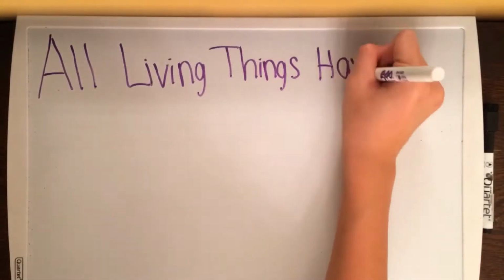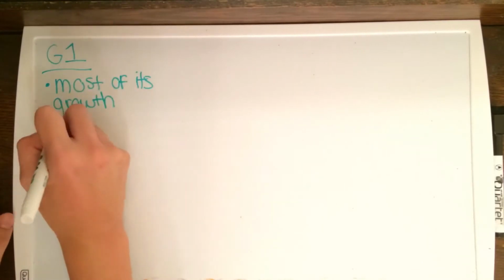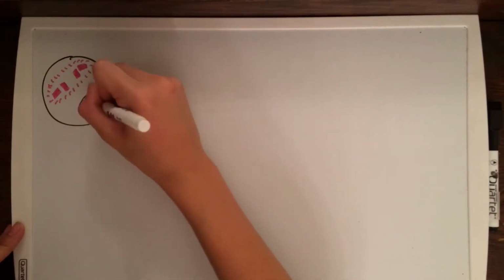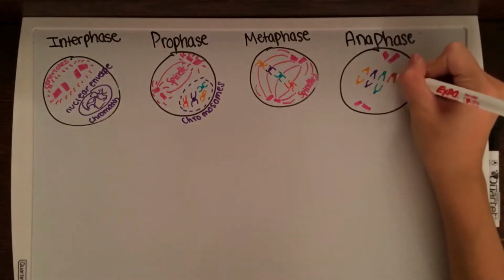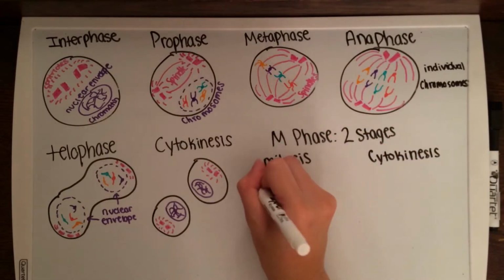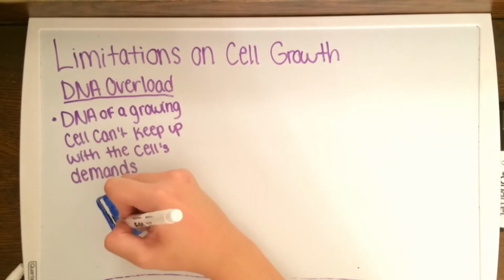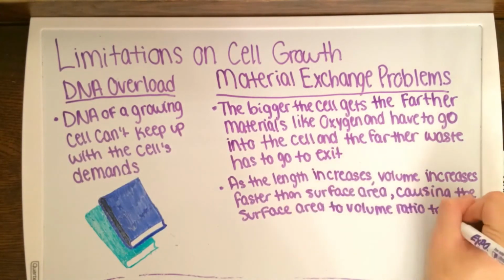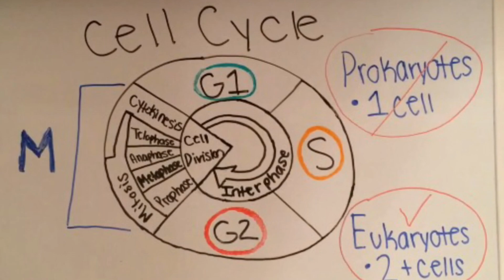Cell Growth and Division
All living things are made of cells, but how do those cells growth and divide? Why don't cells keep getting bigger and bigger?
I. The Cell Cycle
II. Interphase
      1. G1
      2. S
      3. G2
III. M Phase
       1. Mitosis
              A. Prophase
              B. Metaphase
              C. Anaphase
              D. Telophase
       2. Cytokinesis
IV. Limitations on Cell Growth
       1. DNA "Overload"
              A. Library books example
       2. Material Exchange Problems
              B. Street traffic example